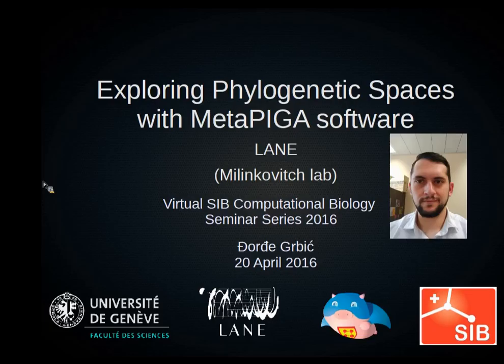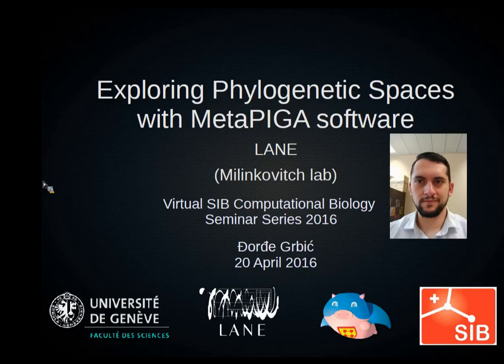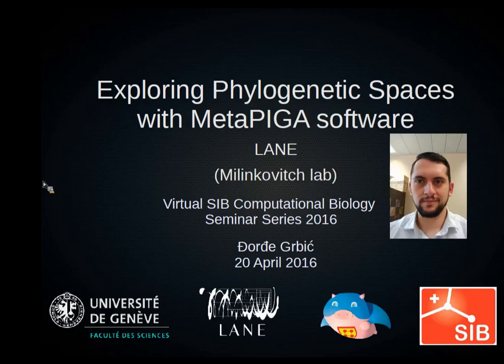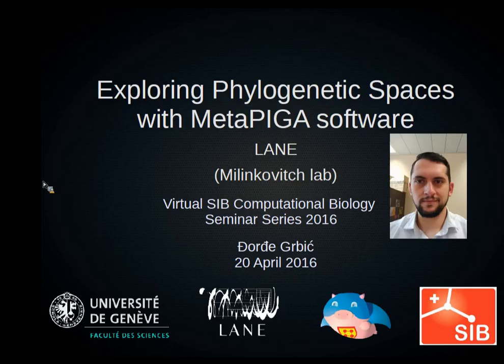Djordje Grbic: Exploring Phylogenetic Space with MetaPIGA software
Djordje Grbic, Artificial and Natural Evolutionary Development of Complexity group